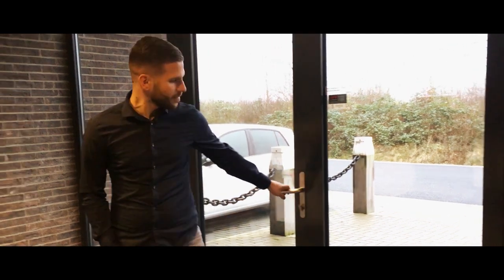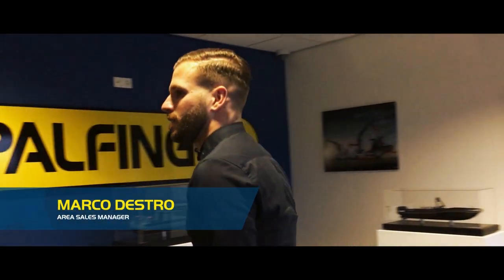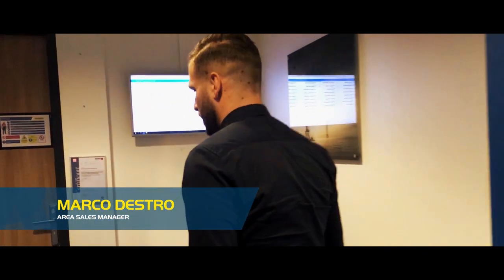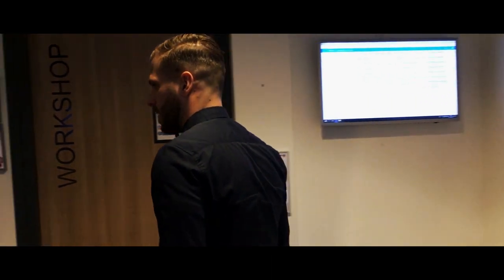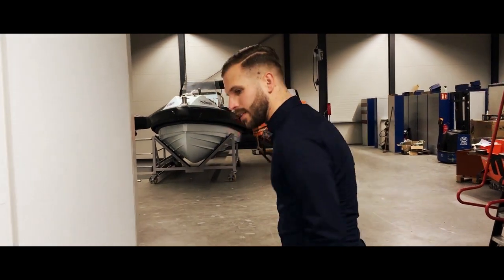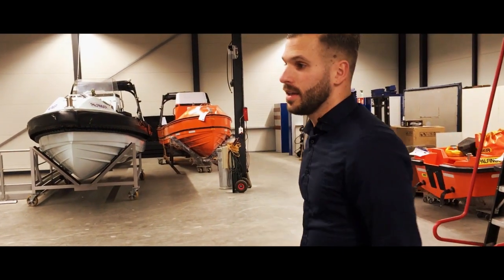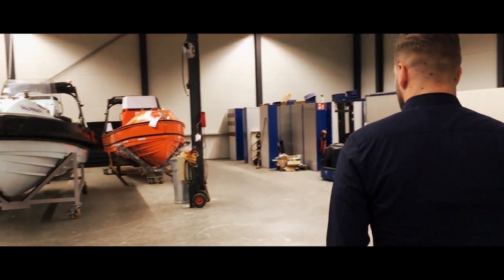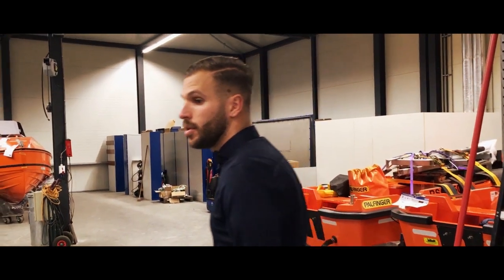PALFINGER MARINE - On the Job #1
PALFINGER MARINE wants to introduce their employees by having an interview with them. Watch the video and get an insight into the work life of a PALFINGER MARINE sales manager in the Netherlands.